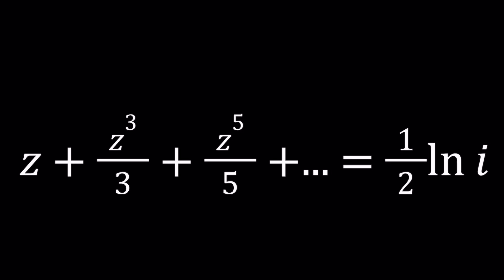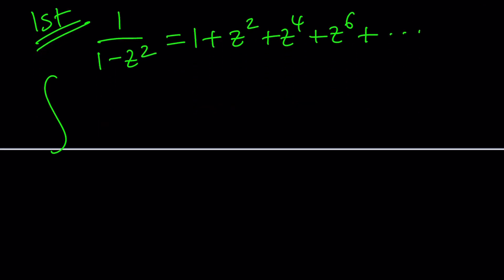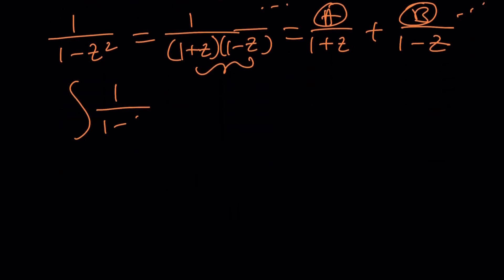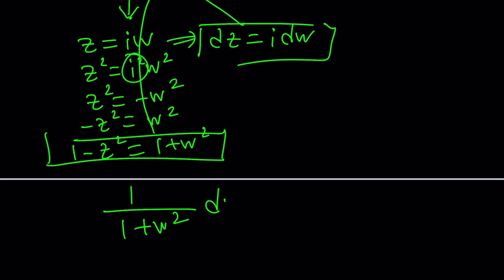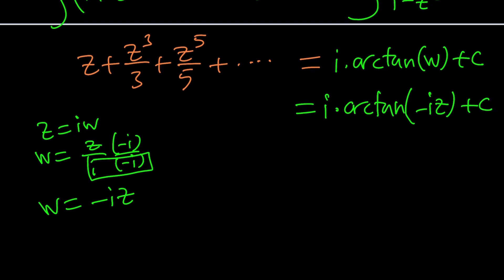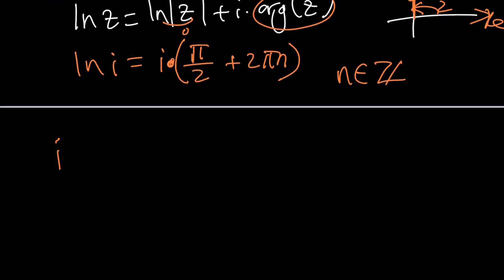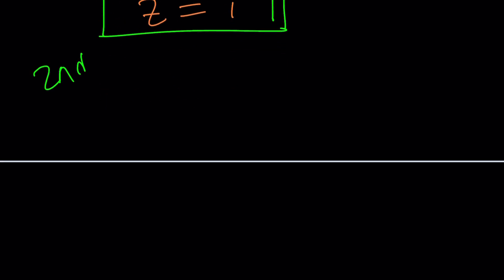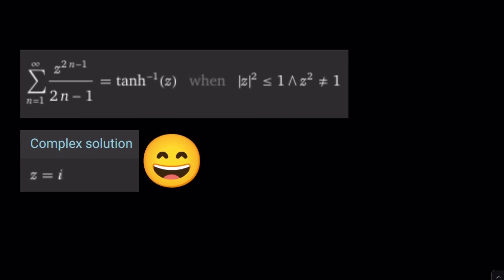An Infinite Series | Problem 551